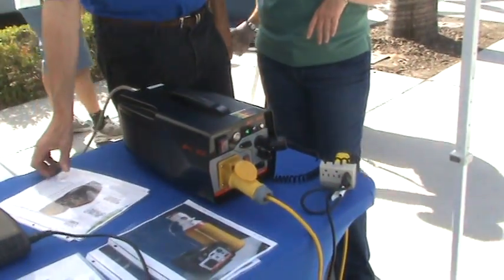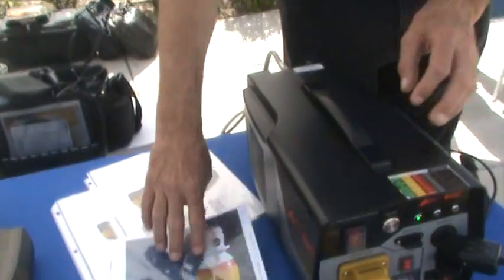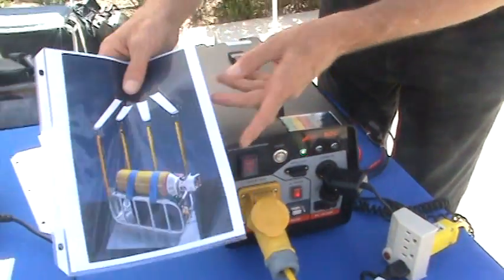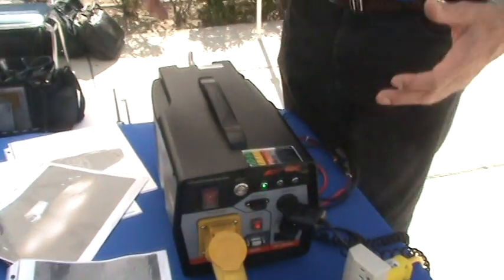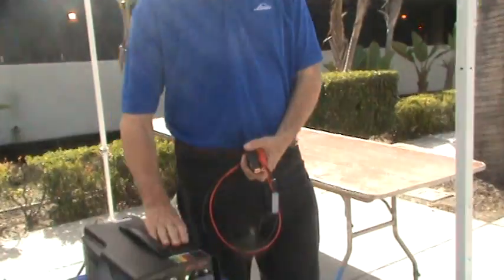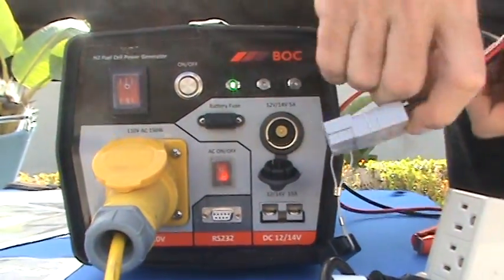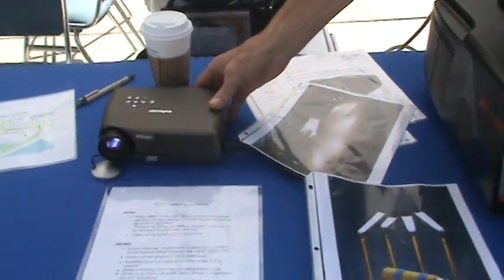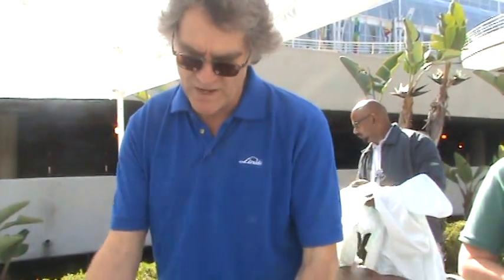Linde Portable Fuel Cell Generator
Bob Boyd of The Linde Group talks to Chris White of CaFCP about BOC's Portable Fuel Cell Generator. To find out more information about the unit, visit the Linde Group website or go to